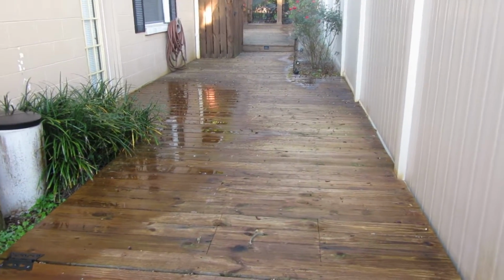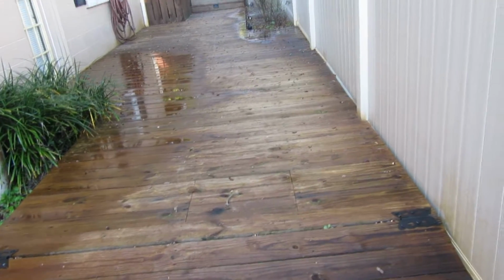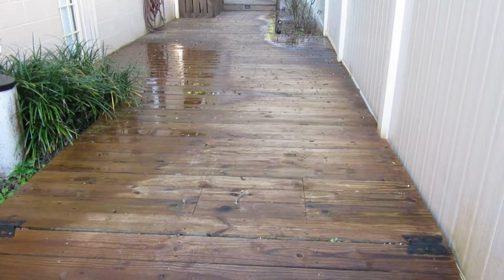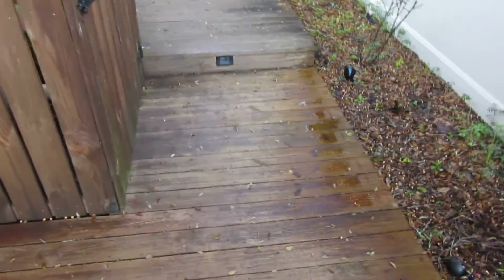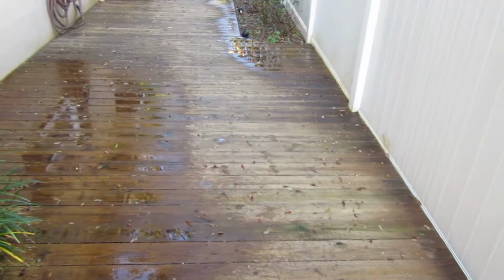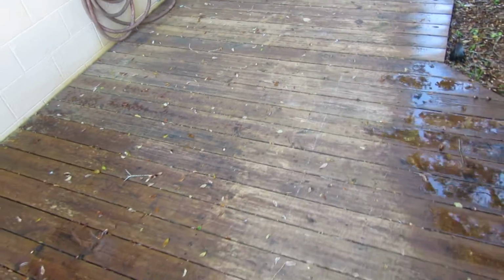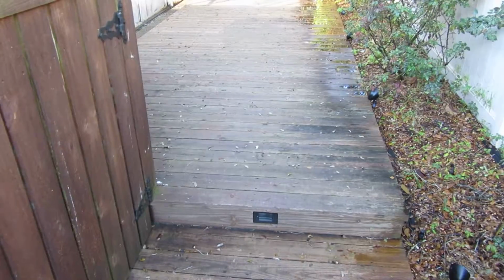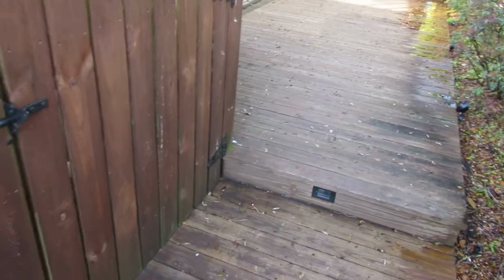What type of stain to use on a boat dock or deck?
In this video, i will explain what type of stain to use on a boat dock or deck here in Florida. Oil Based Stain vs. Water Based Stain